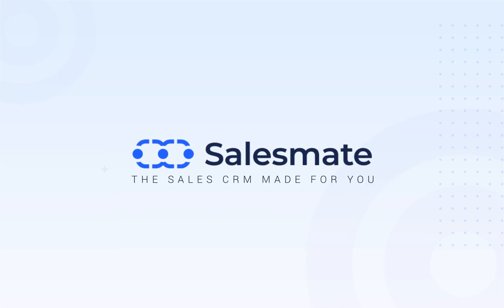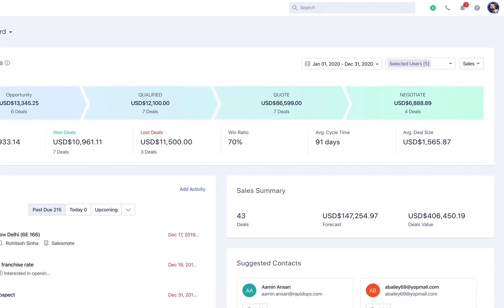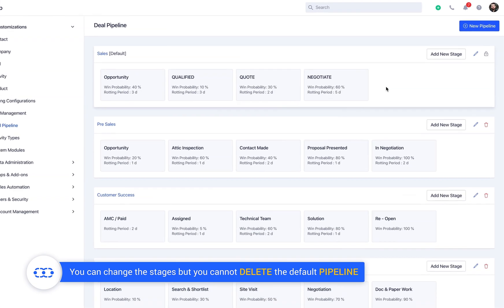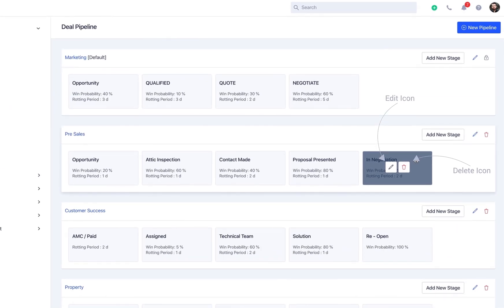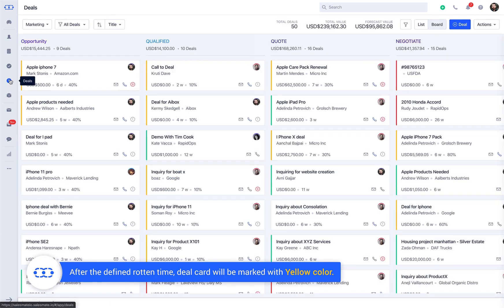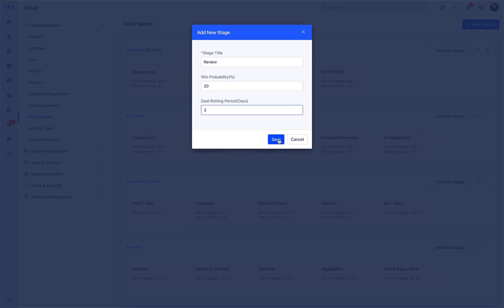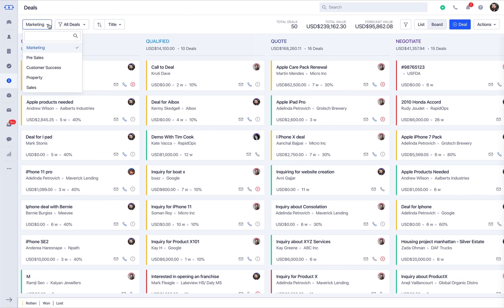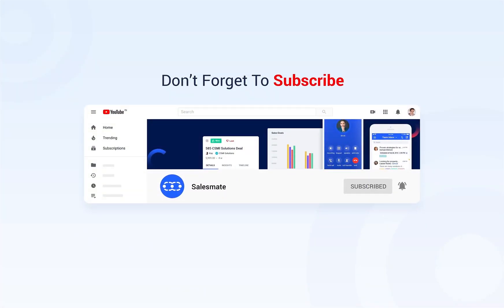How to Manage Deal Pipeline in Salesmate CRM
This video has a detailed explanation of how you can manage pipelines in Salesmate CRM, how to edit each pipeline and its stages, how to create a new pipeline and how it reflects on the deal module in the board and list view.

Set your Sales processes the way you want it by customizing your deal pipeline. Set Pipeline stages as you like. for more information on Pipeline management in Salesmate CRM.

@Salesmate is a truly intelligent Sales CRM that reduces pain by helping you be more productive, increases wins and engages deeply with your customers.

Try Salesmate for free and unlock the power of visibility and automation into your sales team's success.